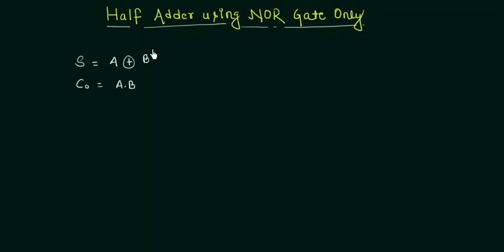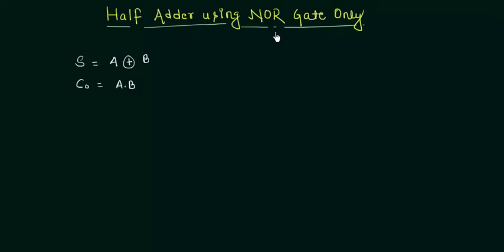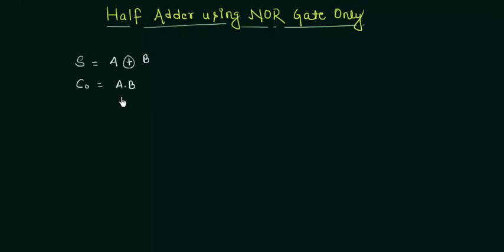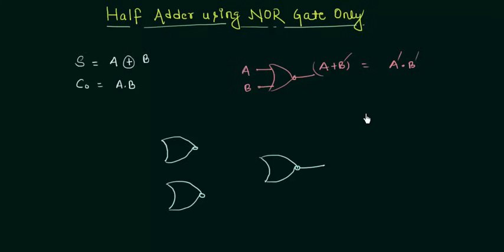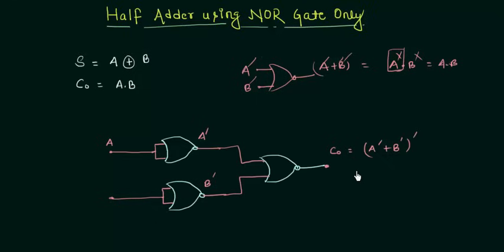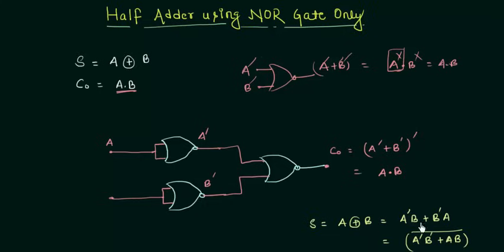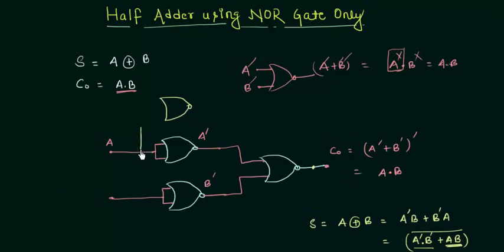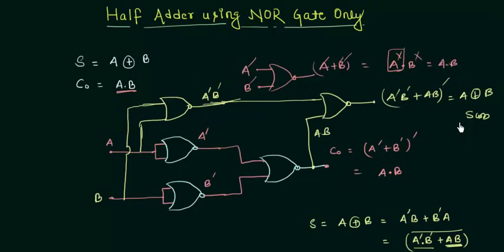Realizing Half Adder using NOR Gates only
Digital Electronics: Realizing Half Adder using NOR Gates only

Topics discussed:
1) Circuit diagram for half adder using NOR gates only.